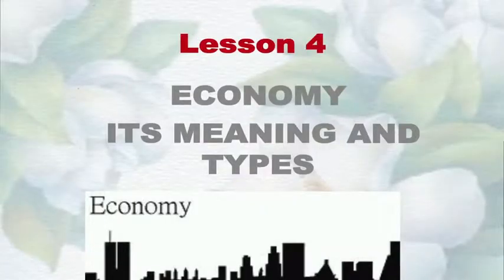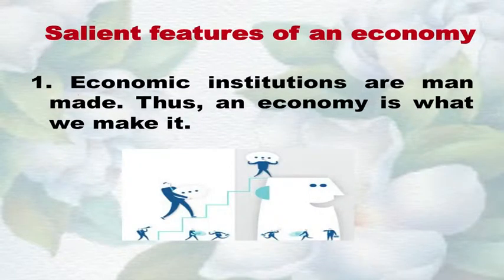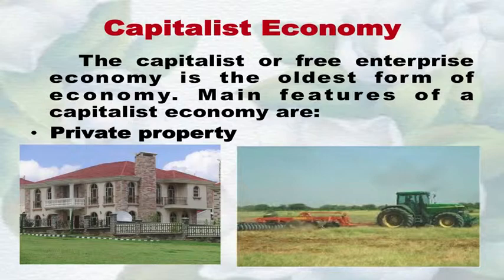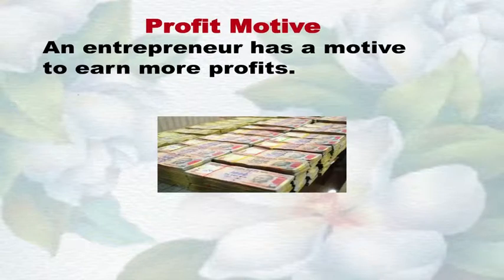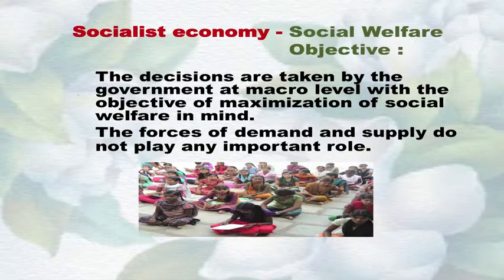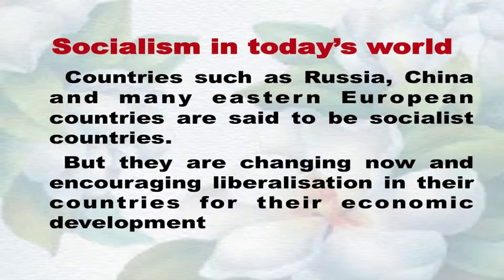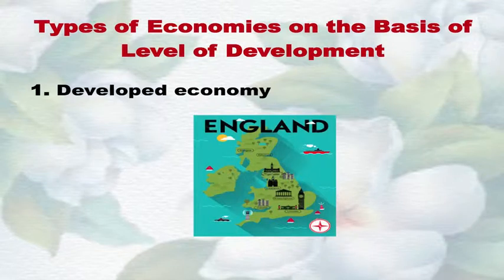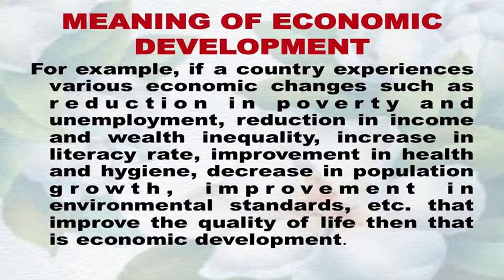L 04 Economy Its Meaning & Type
Economics is concerned with the production, consumption and transfer of wealth. For satisfying wants man organises his resouces. But Economics comes to help him as there is a problem to tackle scarce resources. Economics gives a detailed idea of how an individual get his income and how he can wisely use it. In this course we discuss meaning of economics, branches of economics, positive and normative economics.
L 01 What is Economics
L 2 Human Wants
L 03 Goods And Services
L 05 Central Problems of an Economy
L 06_ Basic Economic Activities
L 07 Production
L 08 Cost and Revenue
L 09 Demand
L 10 Determination of Price and Quantity
L 11 Role of Govt. in Determination of Price & Quantity eco
L 12 Money And Its Role
L 13 SAVING AND INSURANCE
L 17 Collection and presentation of data